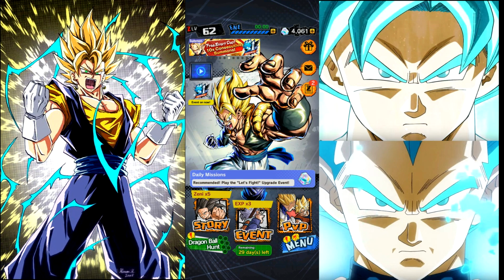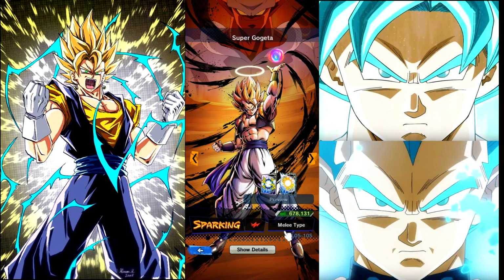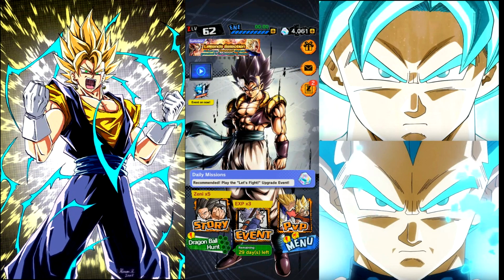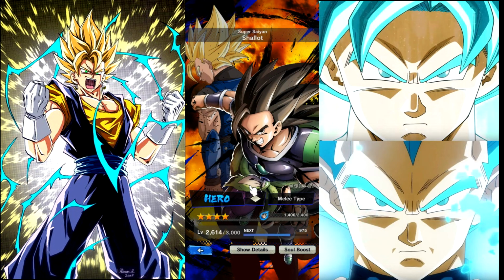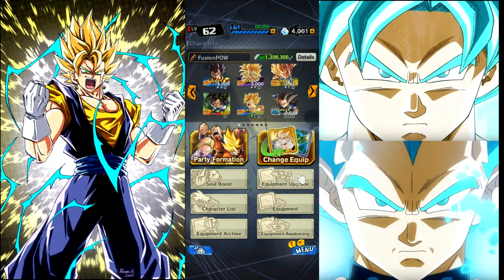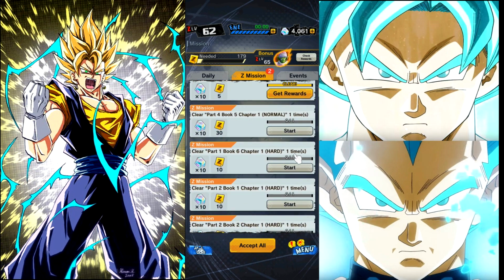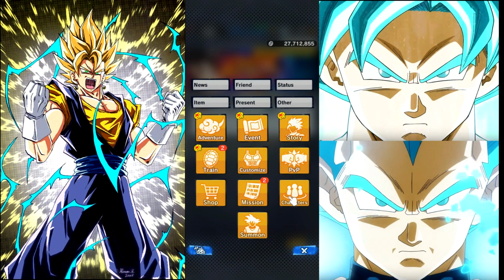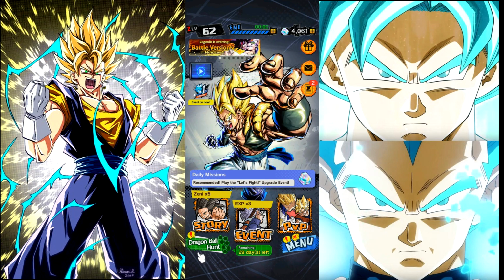Dragon Ball Legends: New Player!? Starting Tips!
All donations will go to the growth and support of the channel. But remember just pressing the Red button is more than enough support and no matter what you guys are Awesome.

PEACE OUT